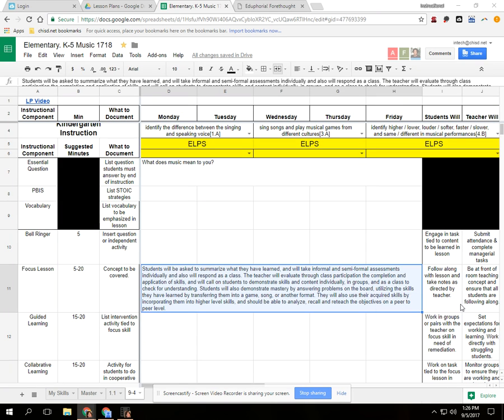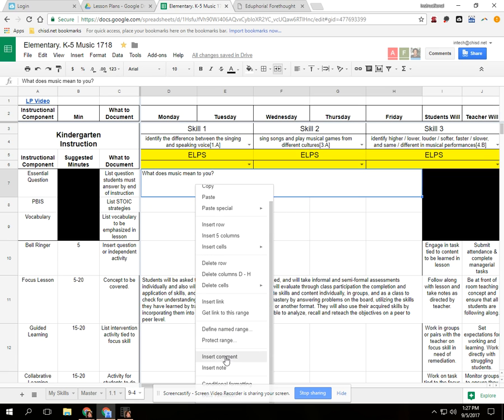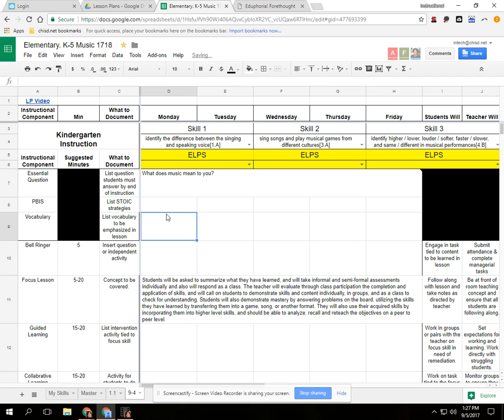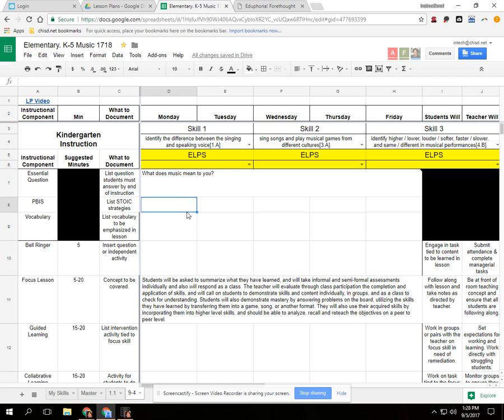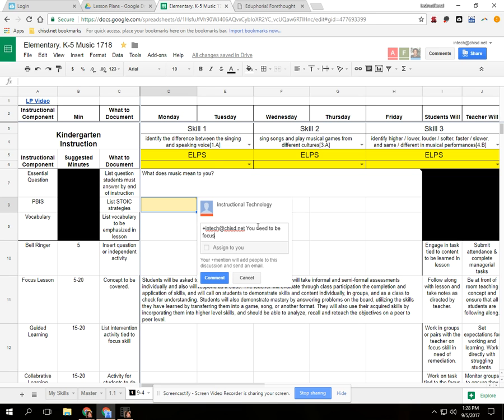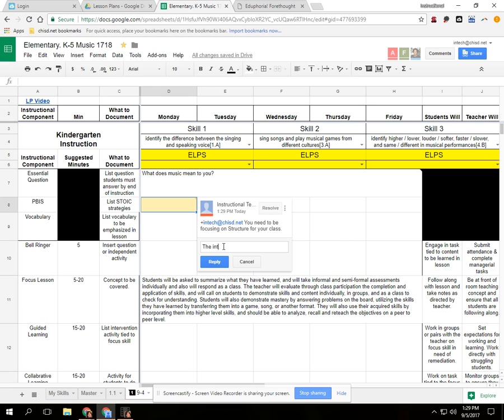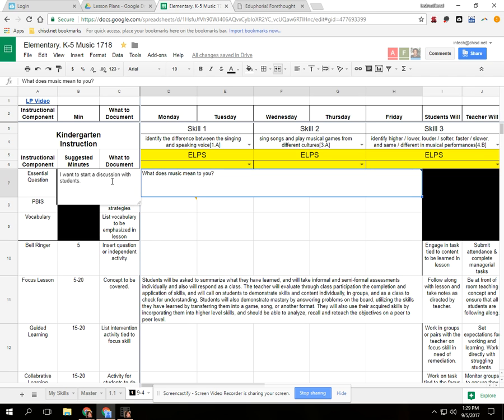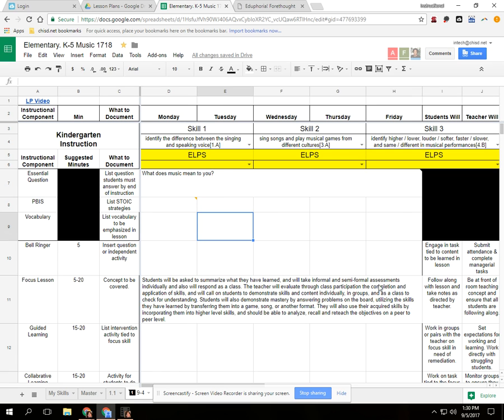Lesson Planning - Notes and Comments